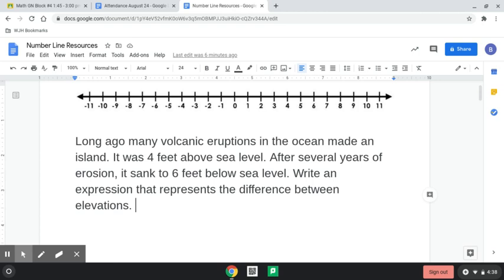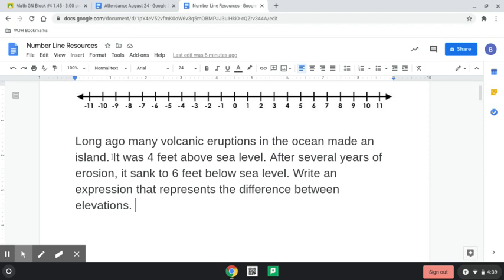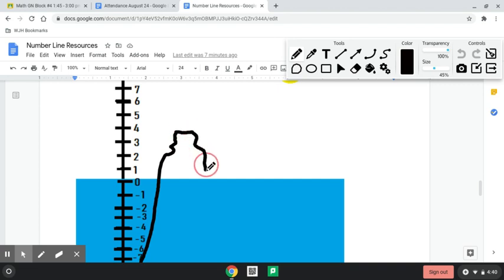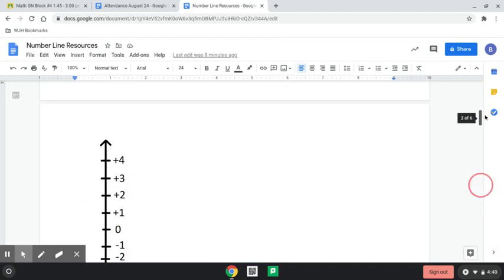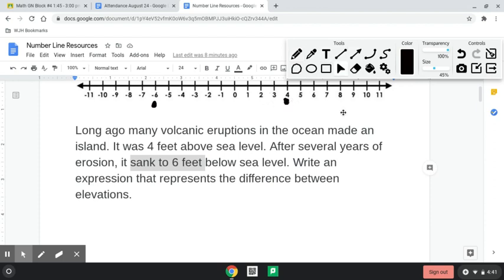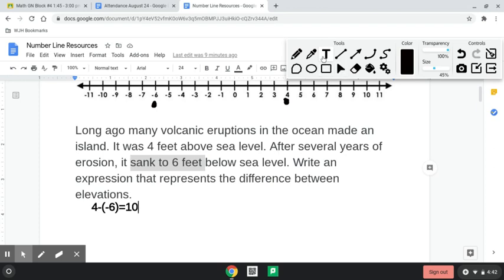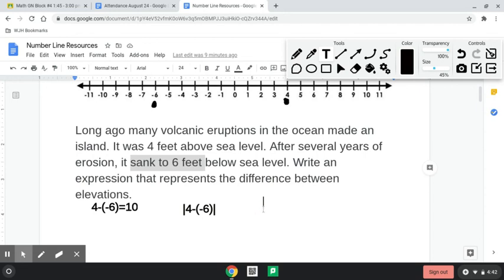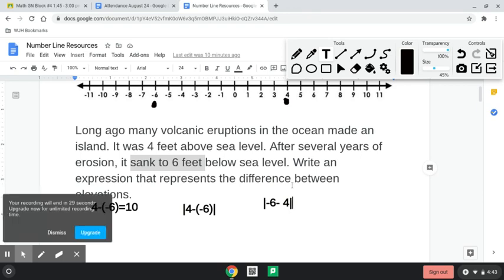Absolute value word problem